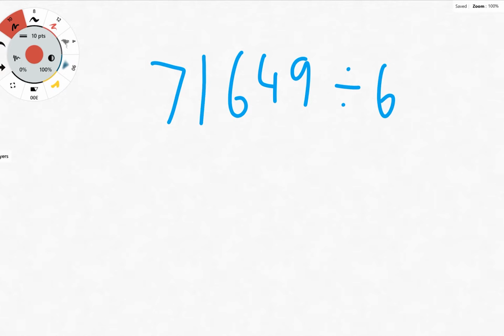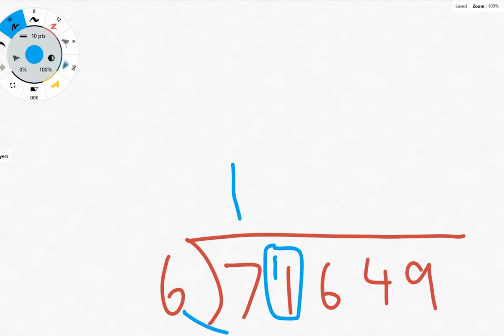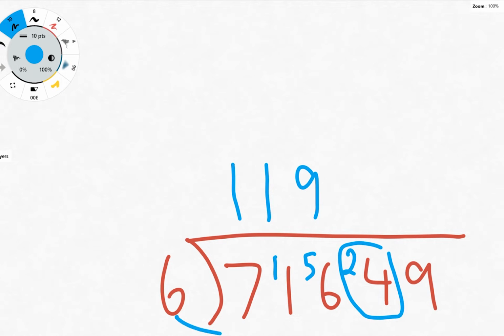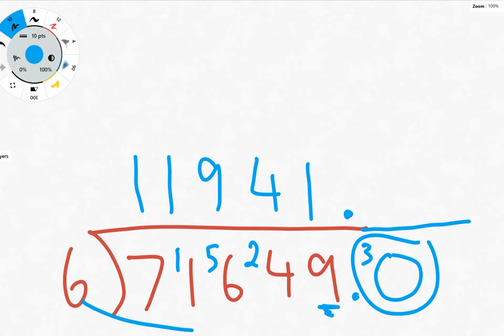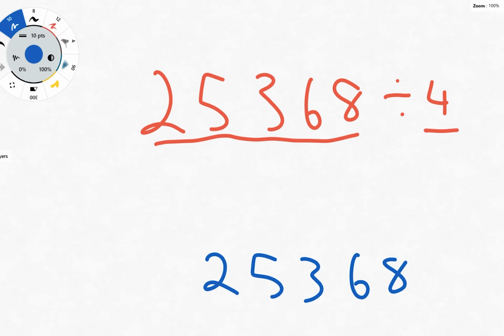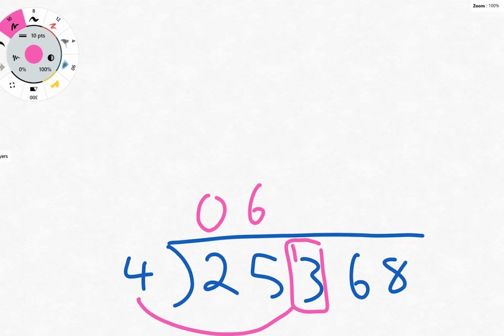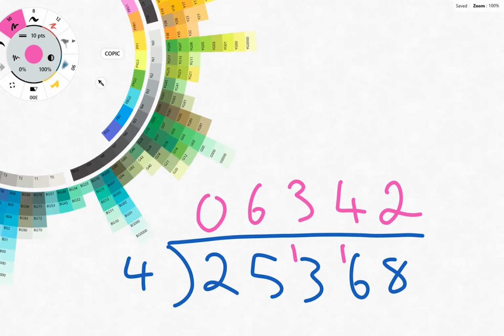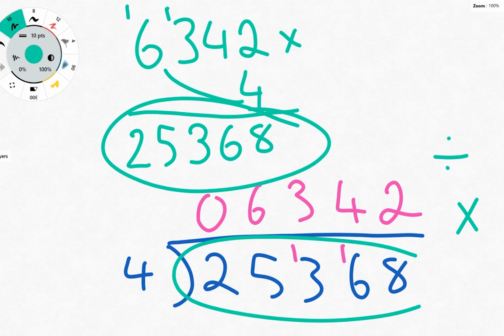Dividing large numbers by a single digit!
Maths with Russo!

I'll show you how to divide large numbers by a single digit!